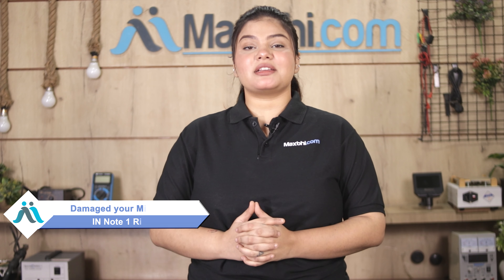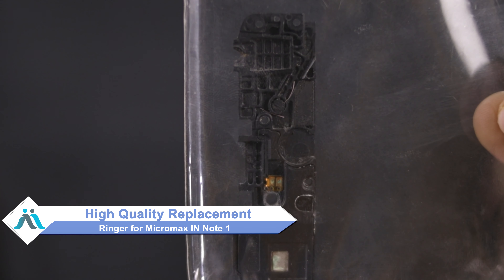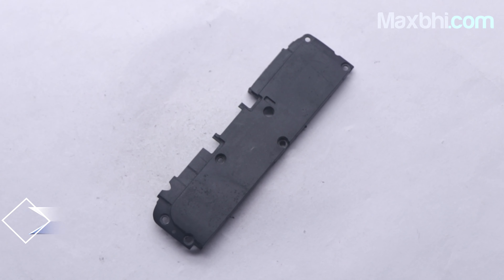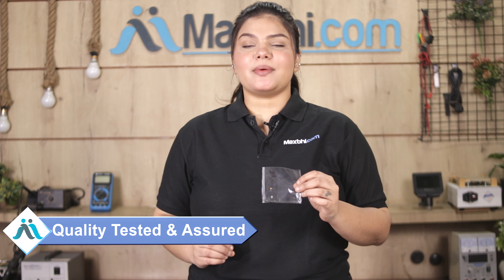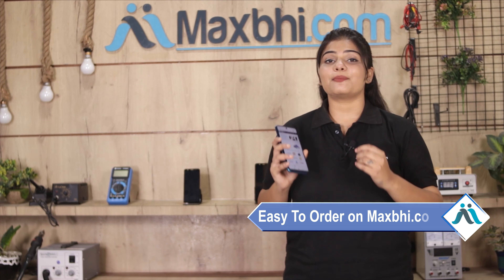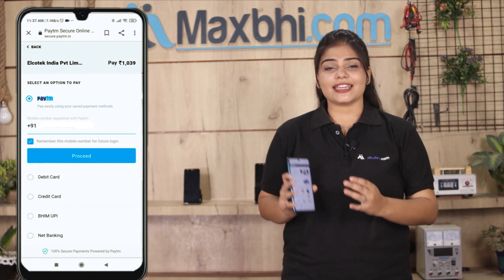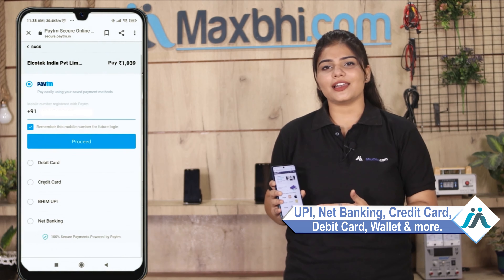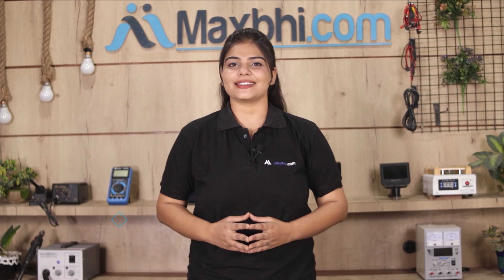Buy Micromax IN Note 1 Ringer, Free Delivery High Quality Best Price Maxbhi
Damaged Ringer in your Micromax IN Note 1? The replacement Ringer for Micromax IN Note 1 comes with replacement warranty and the shipping is done in secured packing to make sure you get the product in perfect shape.